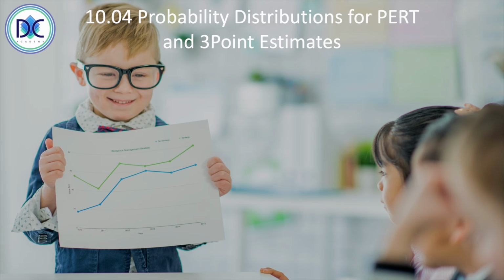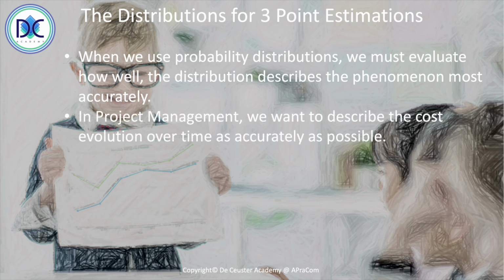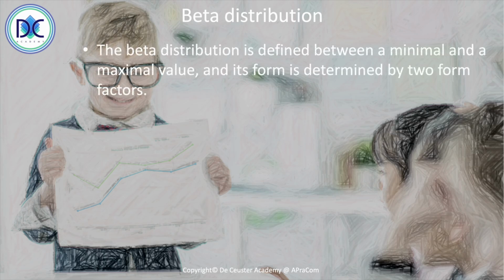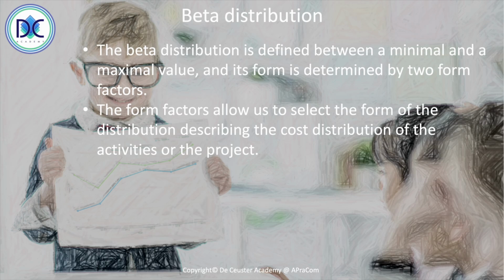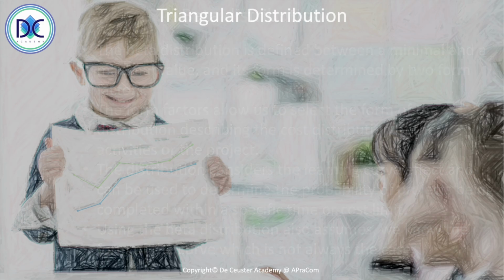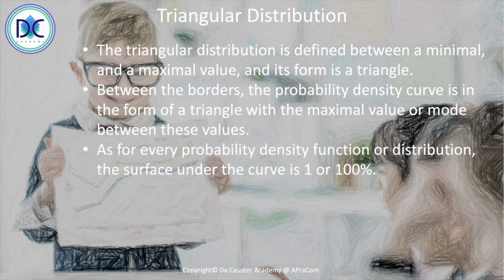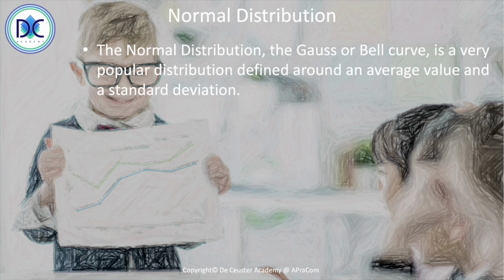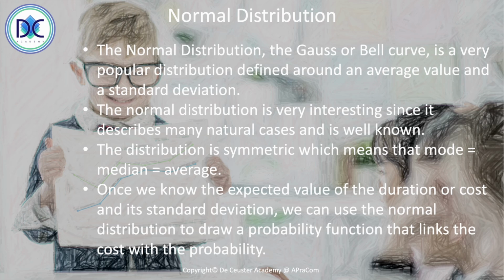Master EVM - Lesson 10 - Part 4